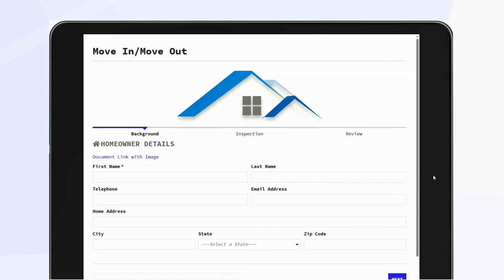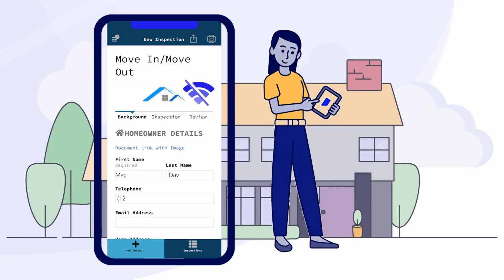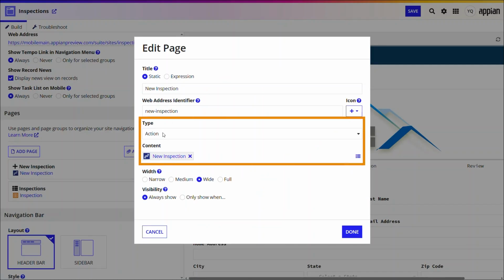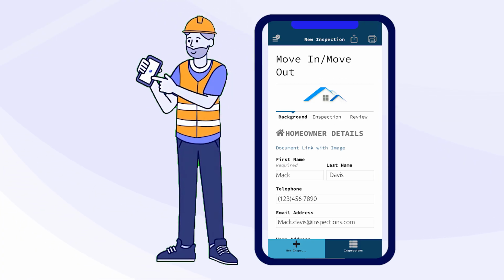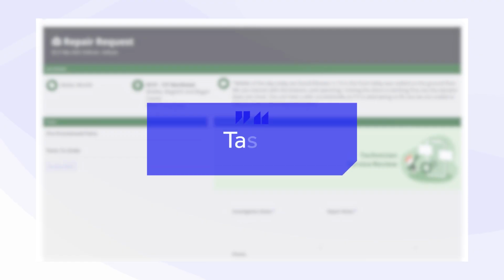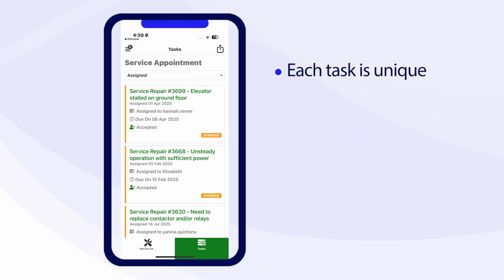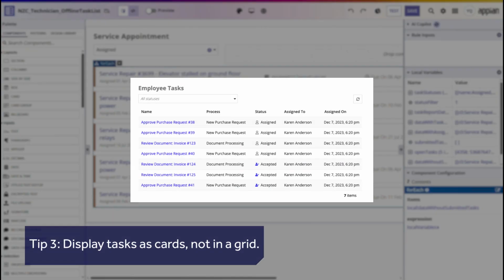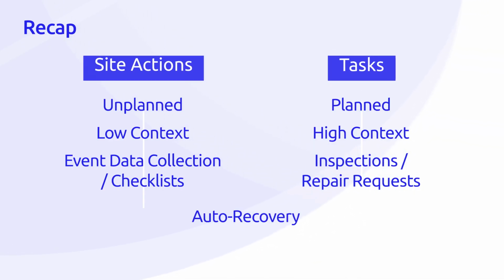Site Action or Task? Choosing the Right Offline Form in Appian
Not sure whether to use a site action or a task for your offline form in Appian? This video will help you make the right call. You’ll learn how each option works, when to use them, and what to keep in mind to give your users the best offline experience possible. Whether you're building for repeatable fieldwork or assigned, high-context tasks, you'll walk away with clear guidance to get started.

00:00 - Introduction
00:41 - What Are Offline Forms?
01:27 - Site Actions
02:59 - Tasks
04:03 - Create a Custom Offline List
04:40 - Recap